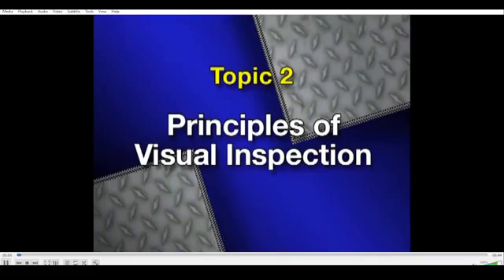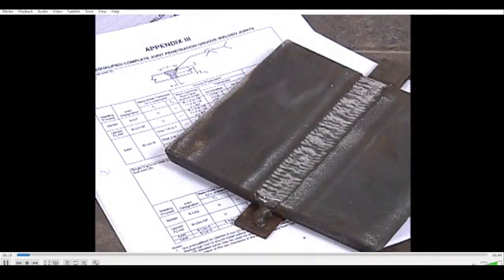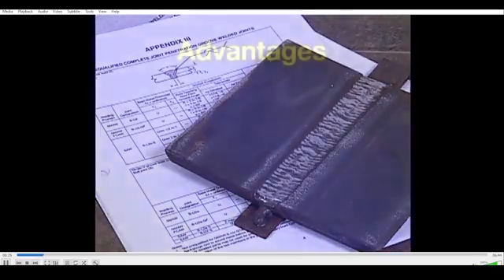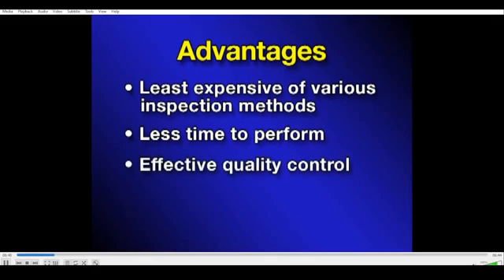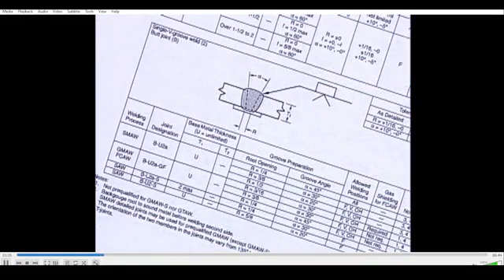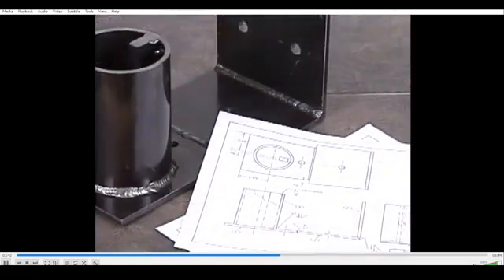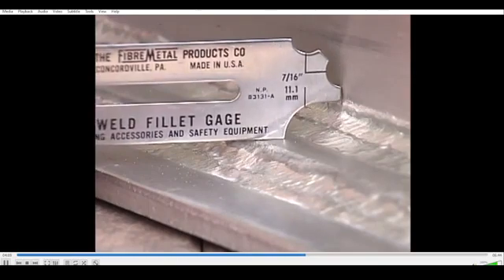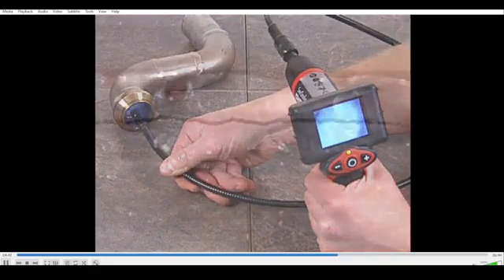Nondestructive Testing Video Topic 2 Visual Testing